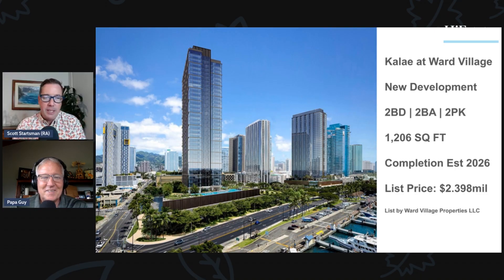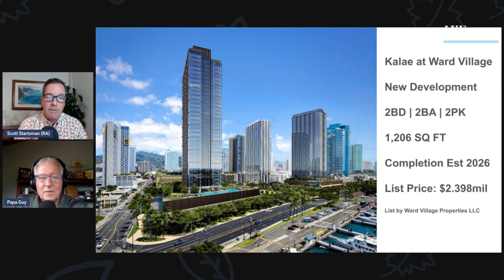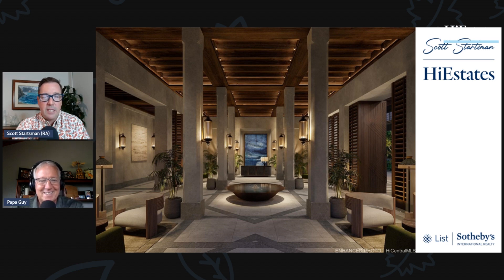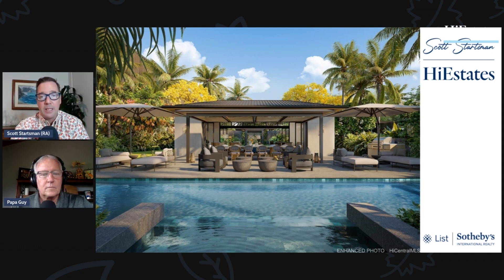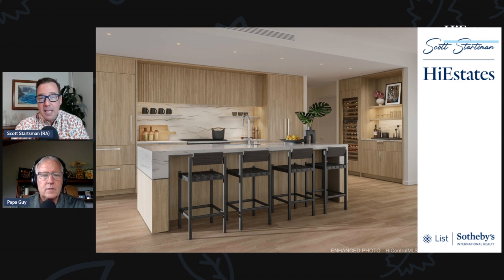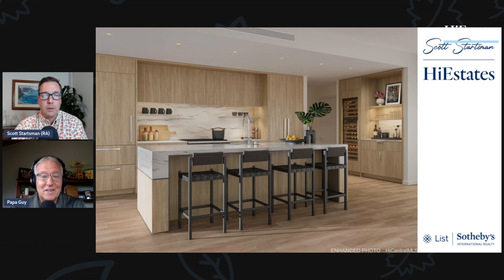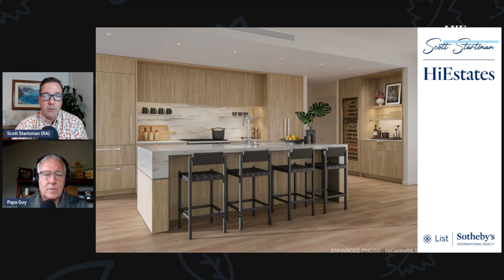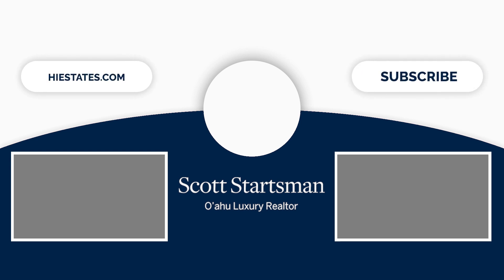Kalae Ward Village #909 | Explore New Luxury Development in Kakaako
Aloha! If you want to learn more about this unit at Kalae Ward Village click this

Explore Kalae Ward Village, Hawaii's upcoming Luxury condo development in Ward Village. Join Scott Startsman for exclusive insights on this extraordinary new development.

Set in one of Hawaii's finest neighborhoods, this property promises a blend of luxury and community. Construction is underway and units are for sale, reach out if you're interested. Don't miss this insider look!

👋 Searching for your next Oahu home?

Ready to go? Let us assist you

00:00 Intro
00:15 Start
01:56 Lobby
02:14 Amenities
03:05 View of the Owner's Lounge
03:31 The Look of the interior unit
05:51 Outro

Scott Startsman
Top 1.5% America's Best Ranking | Top Producer 2016-Present | Top 100 Oahu Realtor
List Sotheby’s International Realty
4211 Waialae Ave. Ste 8060